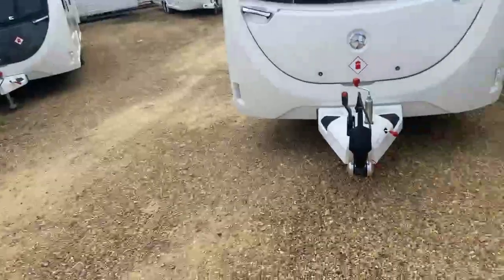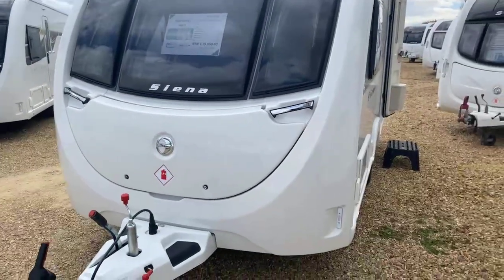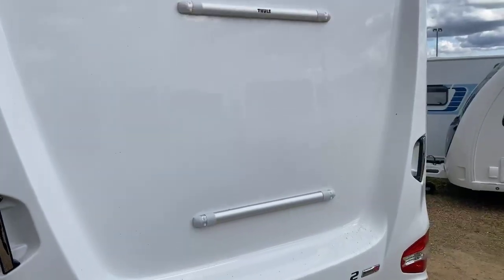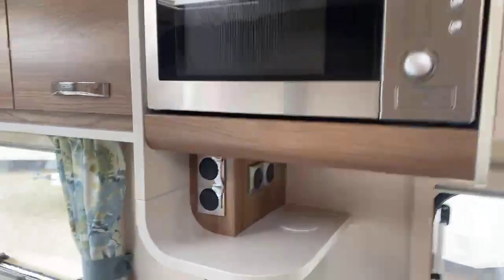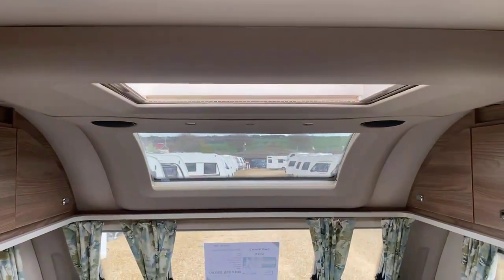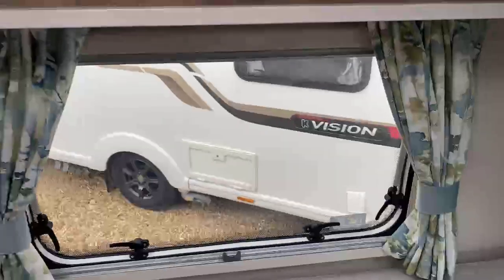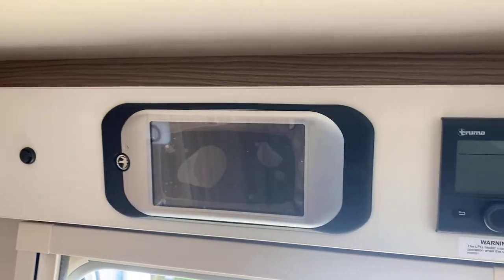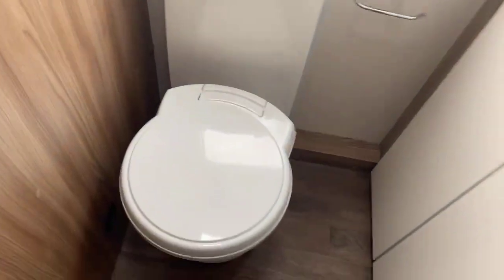Swift Siena 2 (2021) Caravan Review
Here we have a Swift Siena 2 2021 in stock and available all of our used caravans come with a comprehensive warranty and go through an extensive preparation process in our NCC approved workshop.